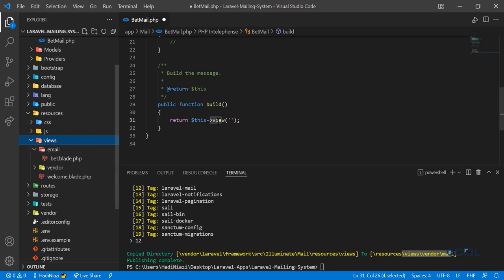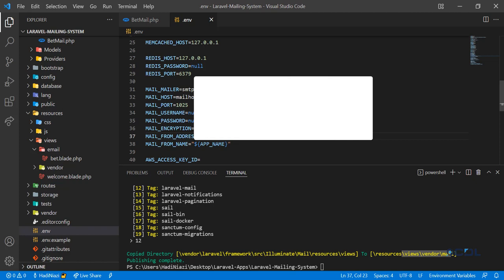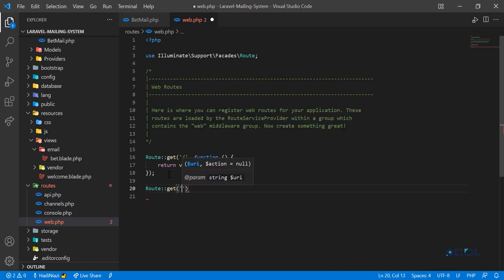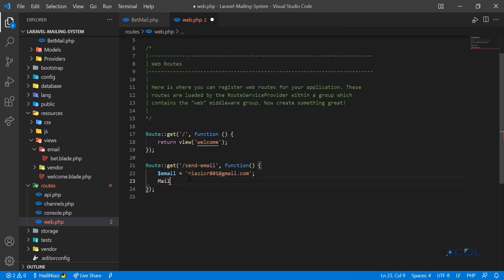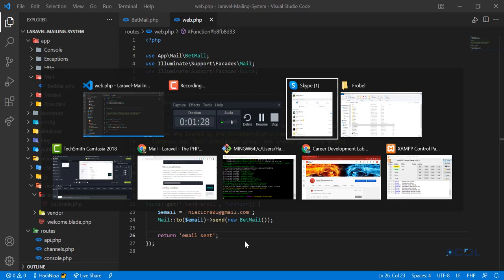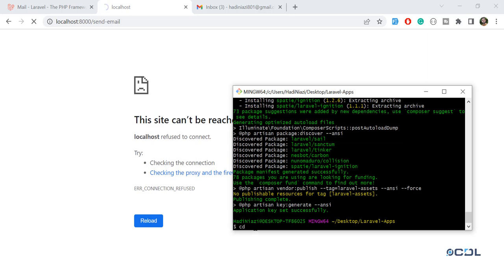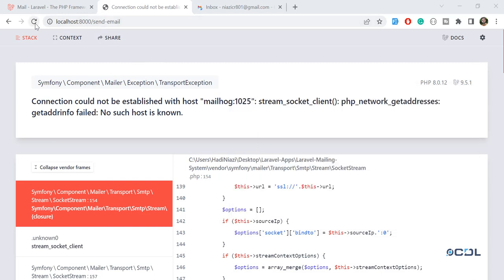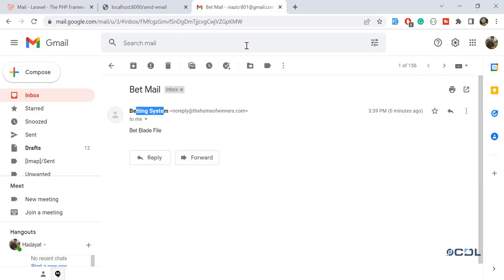(03) Advance Mail Series in Laravel | Mail with Custom blade | Send Email based on Activated Theme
Laravel Advance Email Series
Features
* Email Configuration
* Email Send through Custom blade
* Email Send with dynamic values
* Email Send based on the activated Theme
* Send different color mail based on user roles
* View email in browser before sending
* Send Beautiful Emails in Laravel